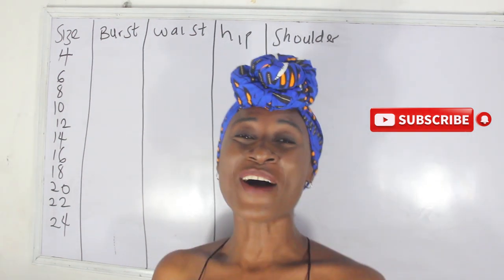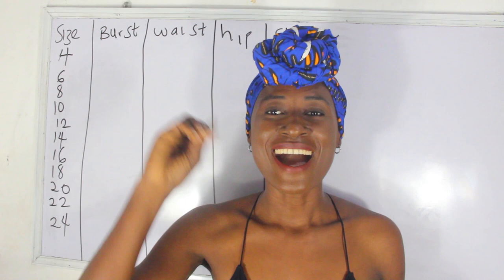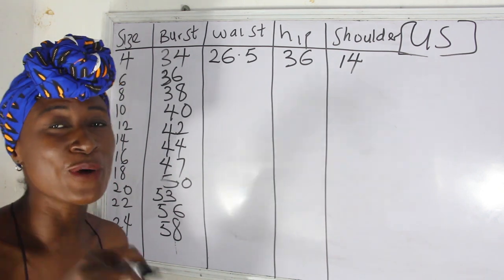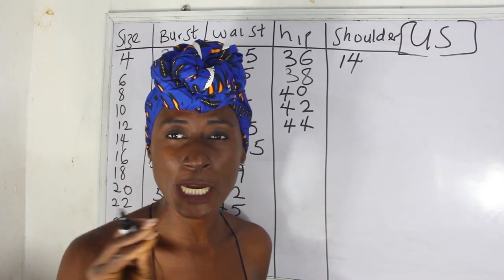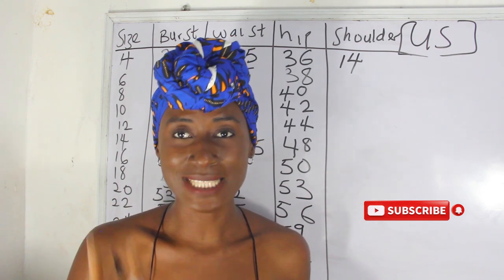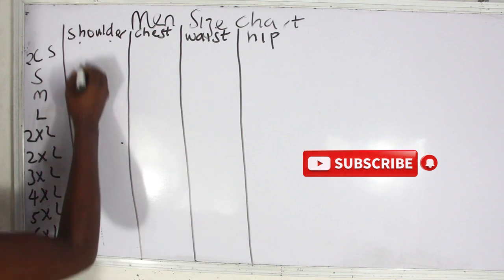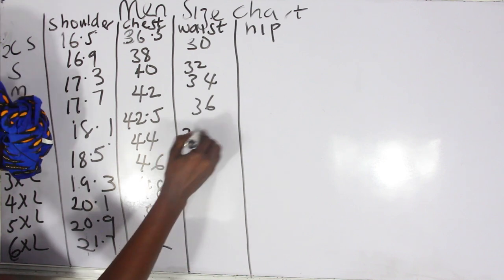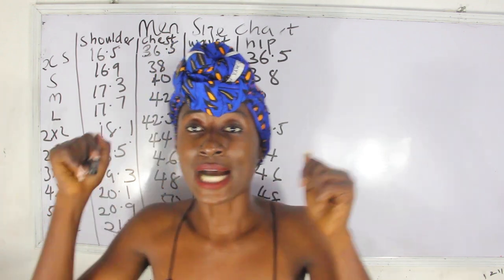DISTANCE CALCULATION: FEMALE SIZE CHART AND MALE SIZE CHART / BODY MEASUREMENT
This video entails comprehensive  female chart size which enables you to make any dress without taking the body measurement , in this video i also covered the male size chart which is also very essential in making any garment .

I hope you learnt and enjoyed this video as much as i did while creating the video.

kindly get your comprehensive chart
women size chart

watch other videos on size chart